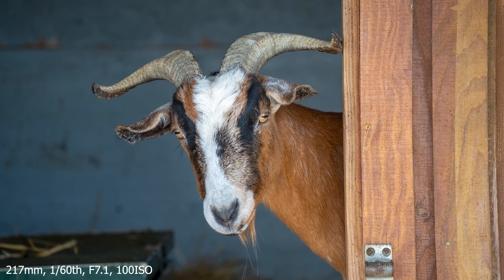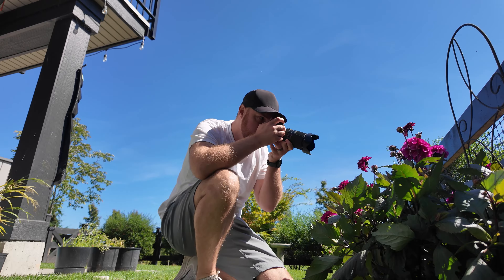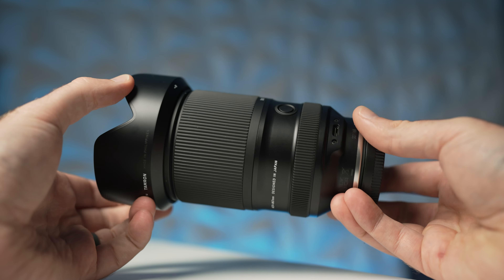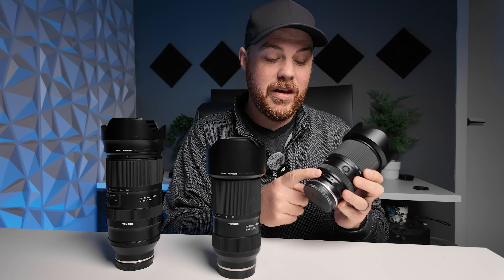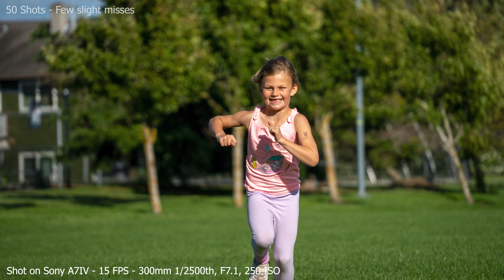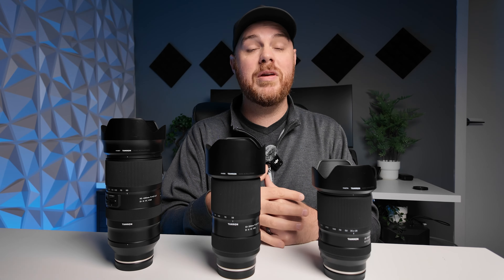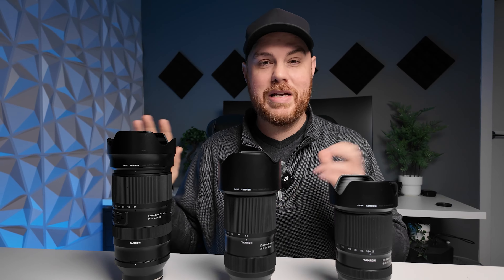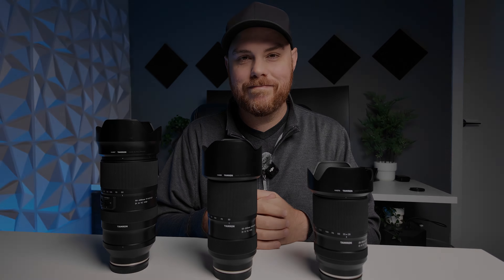Tamron 28-300mm F4-7.1 VS 50-300 VS 50-400 - First Impressions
(B&H Preorder)
(Amazon) (B&H)
(Amazon) (B&H)

Camera & Lenses:
Tamron 70-180mm G2 (Amazon) (B&H)
Viltrox 16mm F1.8 (Amazon) (B&H)
DJI Pocket 3 (Amazon) (B&H)
Drones

Tripods & Monopods
Freewell Travel Tripod (Amazon)